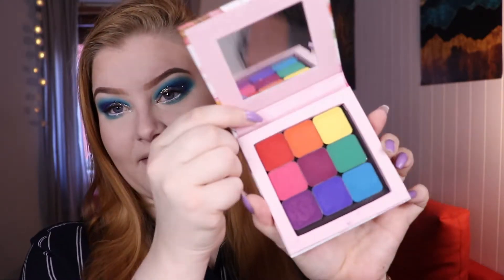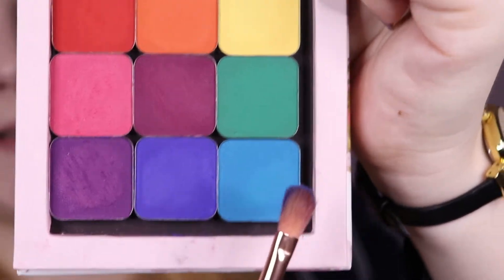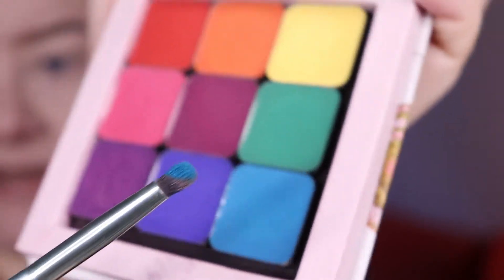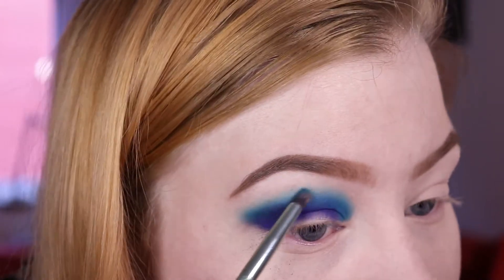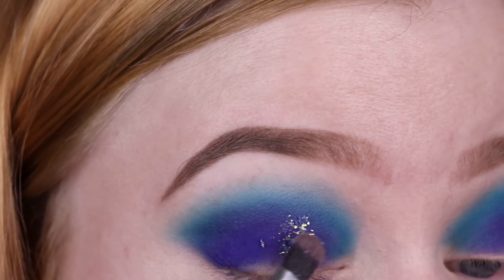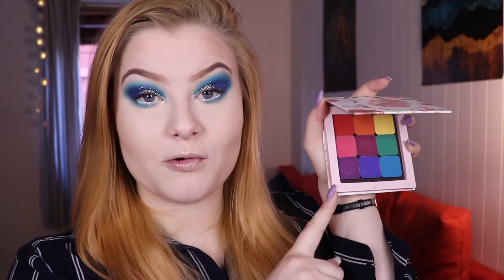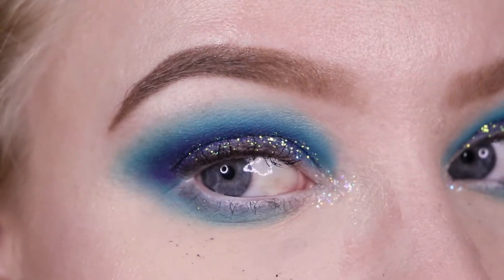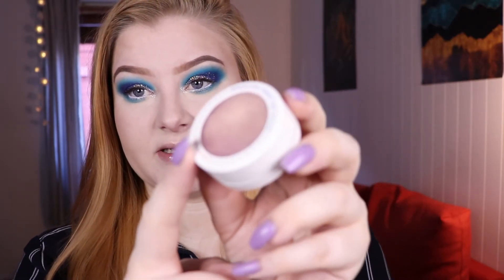TBT: Makeup Geek Power Pigments (+With Love Cosmetics Glitter 9h Wear Test!)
After seeing reviews of Makeup Geek’s Rebranding, I wanted to dip into my Power Pigments to see if they really are as hard to work with as I’ve seen others saying. I also really wanted to try out my newest pressed glitters from With Love Cosmetics on my eyelids to see how good they last and ended up doing a 9h wear test. I hope you like it♥
Products marked with an asterisk (*) were gifted to me as PR.
Constructive critisism on how to improve my videos (lighting, sound etc.) is very appreciated!

 ⚜ Products used:
❥ FACE
➳ Lumene Natural Glow: 00 Ultra Light
➳ Wander Beauty Trip For Two
➳ Colourpop Super Shock Highlight: Guilty Pleasure

❥ EYES
➳ Makeup Geek Power Pigments: Indestructible (dark blue), Tenacious (light blue)
➳ With Love Cosmetics Pressed Glitters: Imperial, Snow Angel
➳  GrandeDRAMA Mascara
➳ Makeup Mekka Brow Pomade: Medium

❥ LIPS

➳ * Kaleidos Makeup Lucid Lip: Crystalize (PR, annonse)